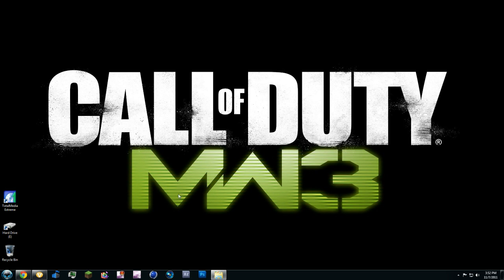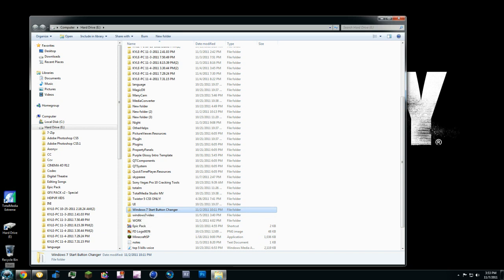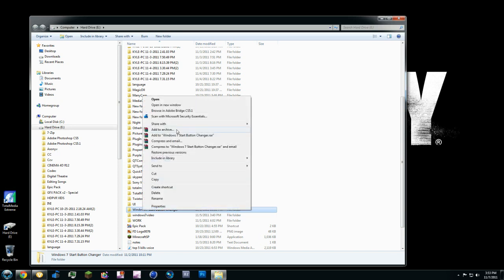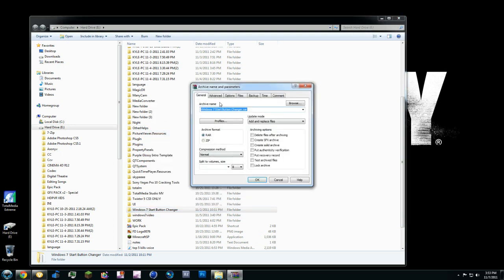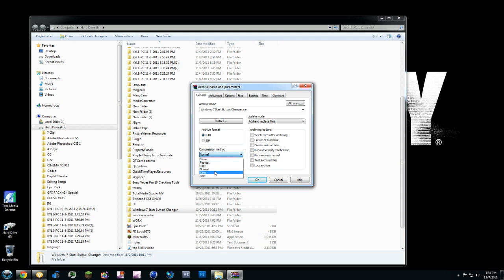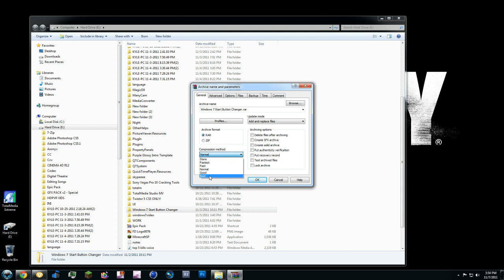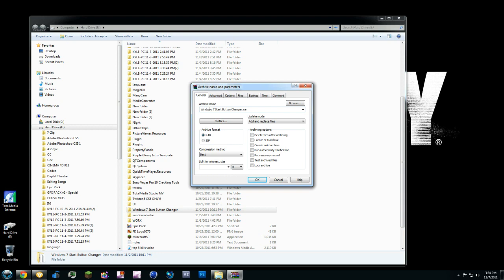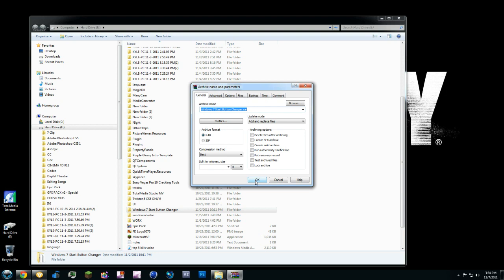Best Way To Compress A Folder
sub :)